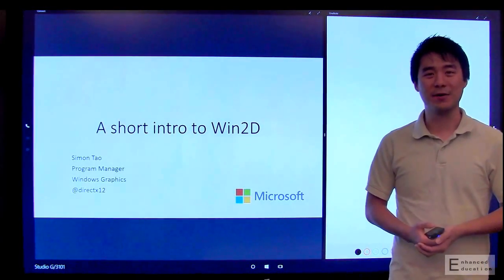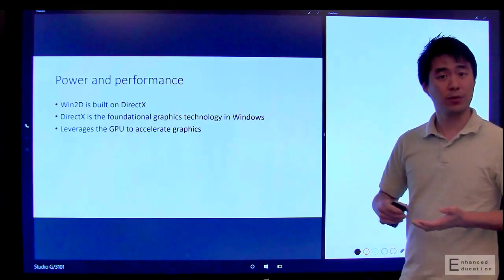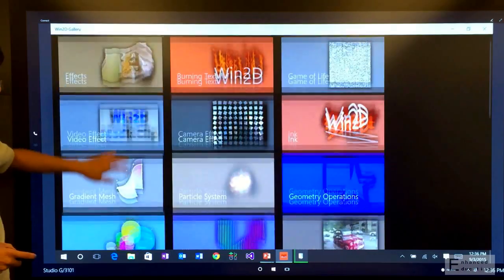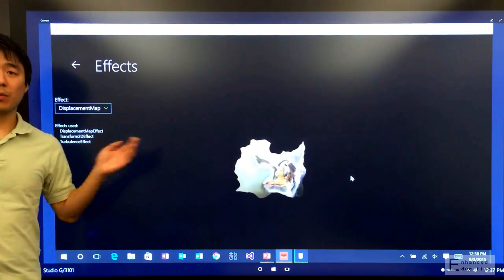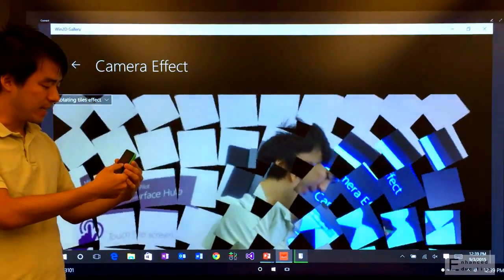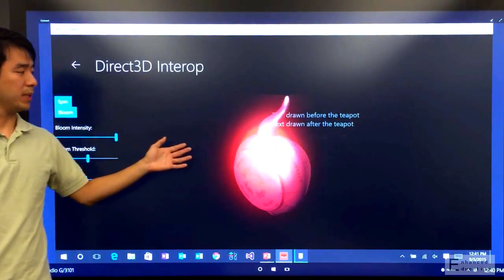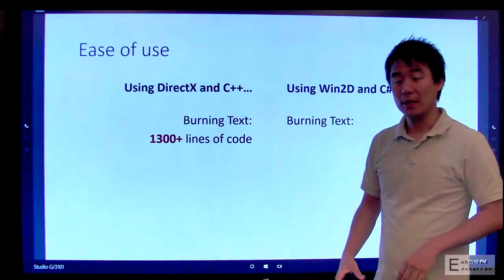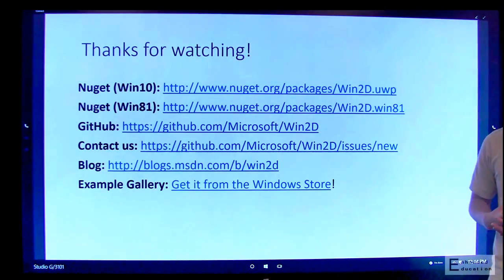Introducing Win2D: DirectX powered drawing in C#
Win2D is an easy-to-use Windows Runtime API for immediate mode 2D graphics rendering with GPU acceleration. It is available to C# and C++ developers writing Windows apps for Windows 8.1, Windows Phone 8.1 and Windows 10. It utilizes the power of Direct2D, and integrates seamlessly with XAML and CoreWindow.

Tell me more!